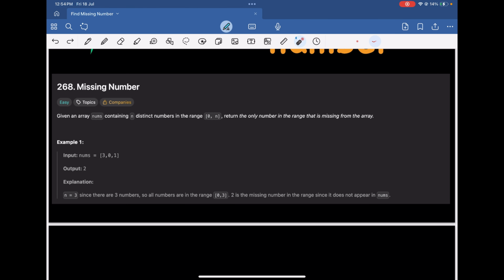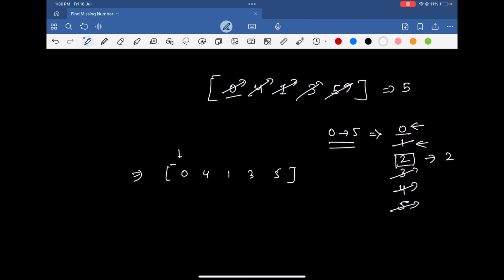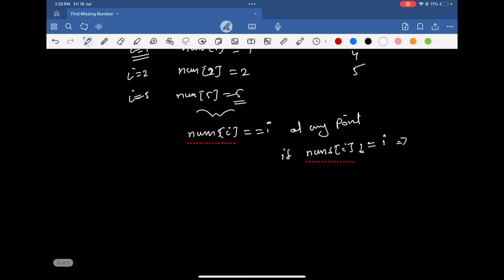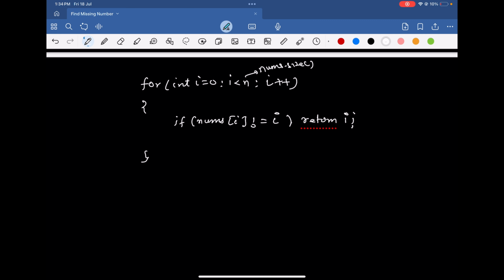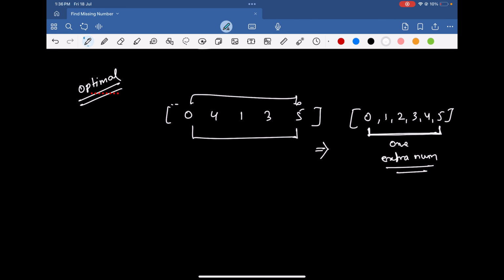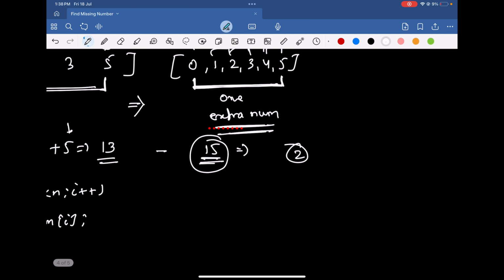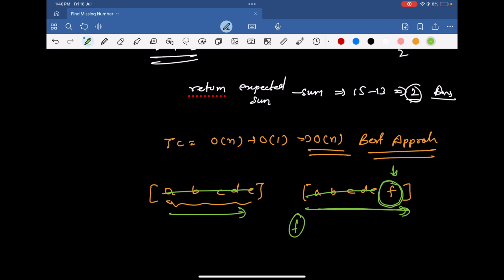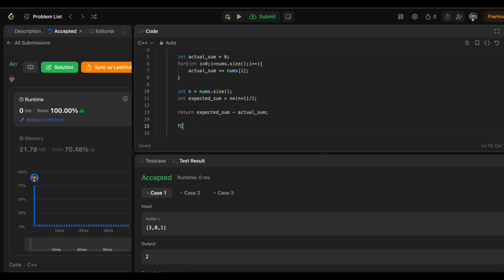Find Missing Number | LeetCode Easy | Step-by-Step Solution | DSA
In this video, we solve the LeetCode problem **"Missing Number"** step by step using a clear and intuitive approach.
We cover the key edge cases, logic, and time-space complexity for your interviews and practice.

🔍 **LeetCode Problem:** Missing Number
📌 **Difficulty:** Easy

00:00 – Introduction
00:10 – Problem Statement Explained
01:00 – Example 1 Walkthrough
02:30 – Example 2 Walkthrough
03:30 – Brute Force Approach (Sorting)
05:40 – Edge Case Handling
07:20 – Time Complexity of Sorting Approach
08:00 – Optimal Approach (Using Sum Formula)
10:30 – Time Complexity of Optimal Approach
11:30 – Final Code Walkthrough
13:00 – Code Execution & Submission
13:45 – Wrap-Up

Example 1:

Output: 2
Explanation:
n = 3 since there are 3 numbers, so all numbers are in the range [0,3]. 2 is the missing number in the range since it does not appear in nums.

🧠 We post daily videos on LeetCode, DSA, System Design, and more!